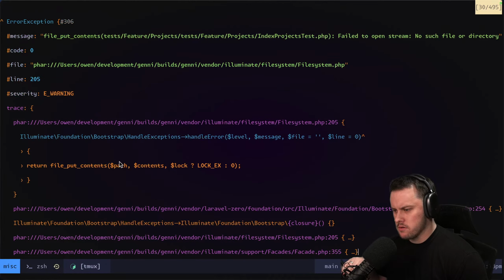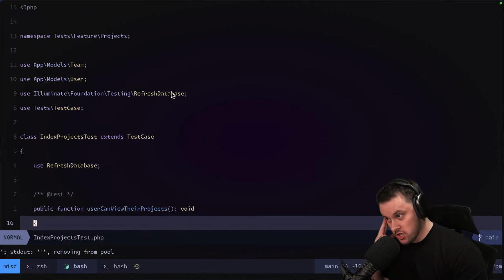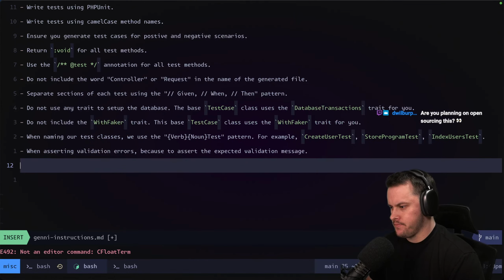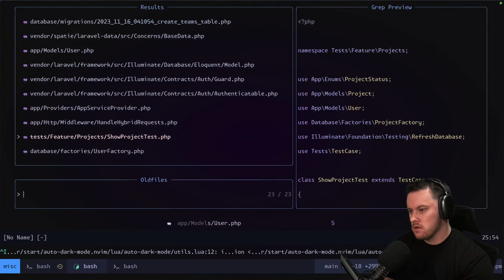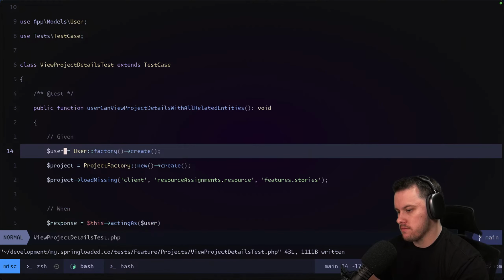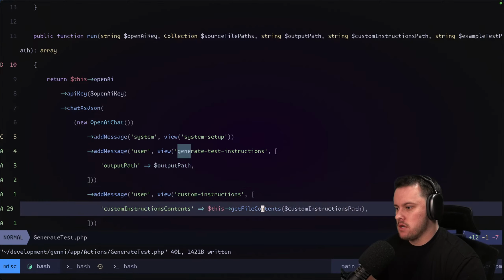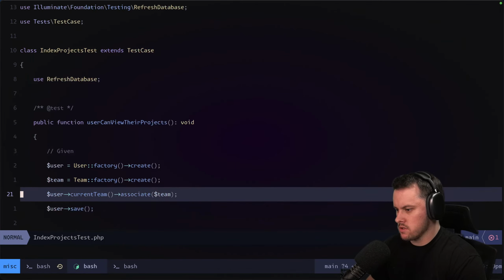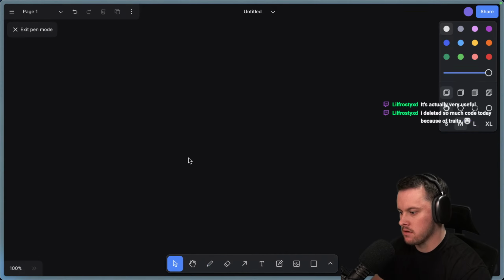🤖 Generating Laravel tests with AI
Using OpenAI to generate test cases for Laravel apps!